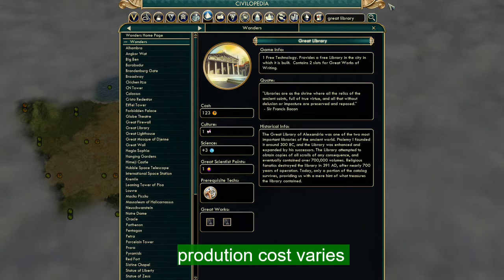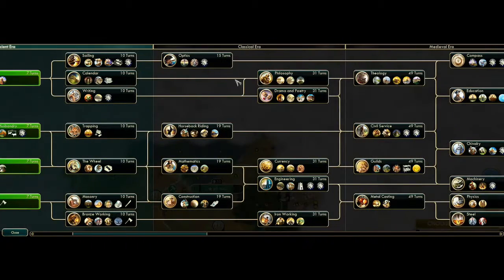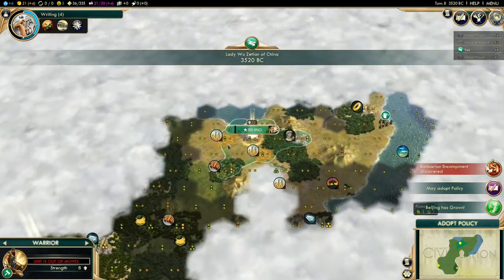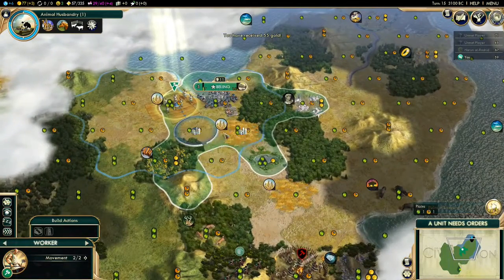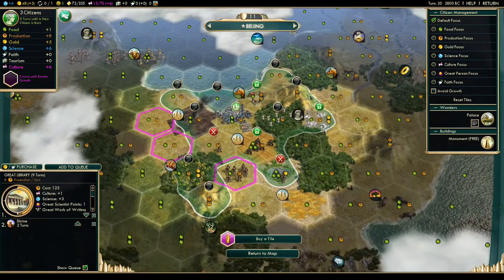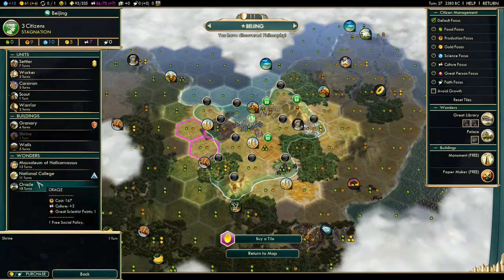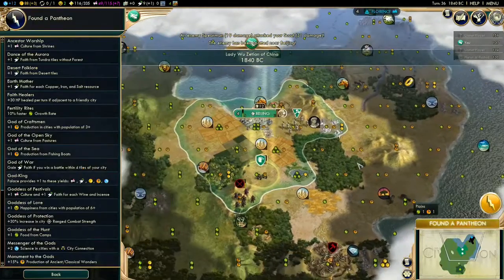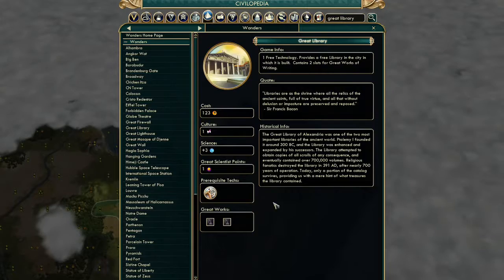Civilization V : The Great Library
In this video we shall be looking at The Great Library and the Rush that many people do to try and get it . Also regarding the production cost The numbers are less important , however the fact that some buildings cost more then others is the important part so you can compare building cost. See you guys tomorrow !